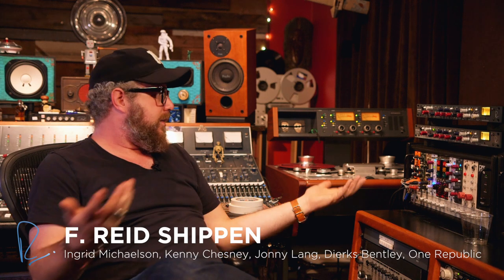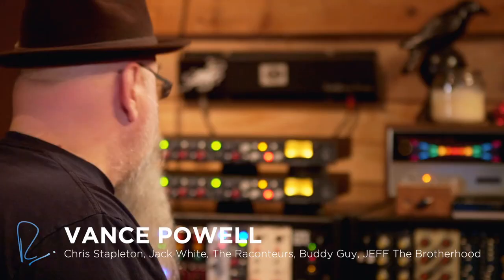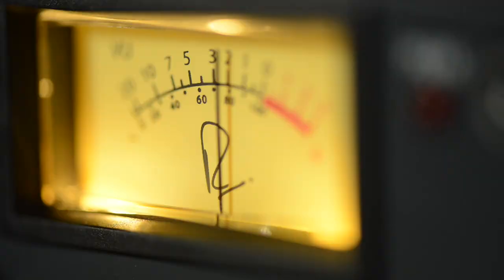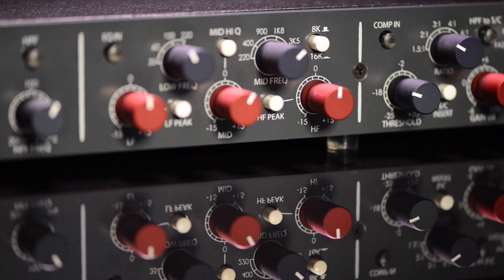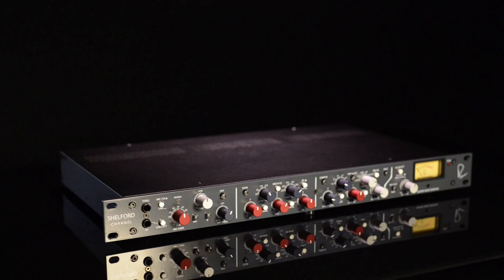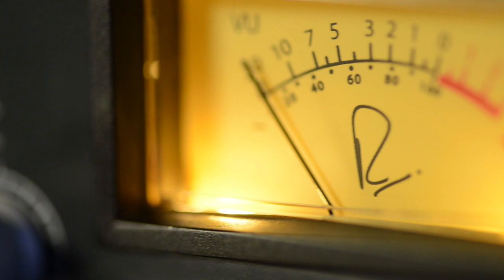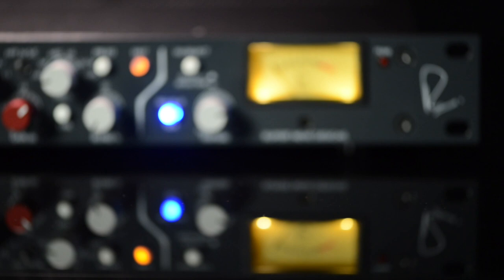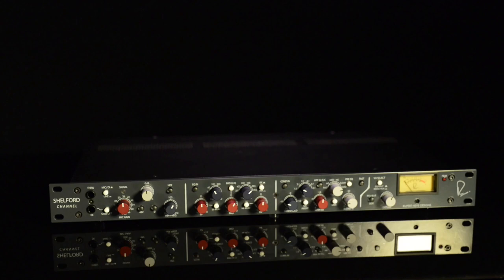The Shelford Channel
An overview of Rupert Neve Designs' flagship Shelford Channel: the definitive evolution of the original technologies in Rupert’s classic console modules like the 1073, 1064, 1081 & 2254, thoughtfully advanced and refined for the 21st century studio.